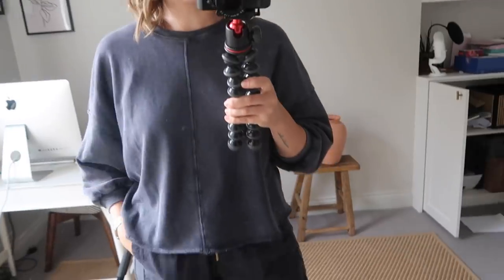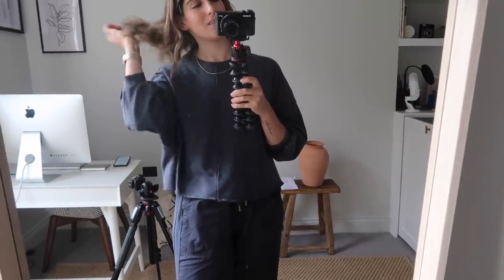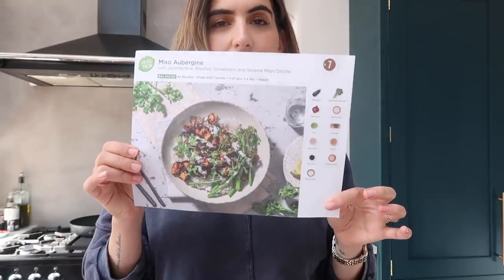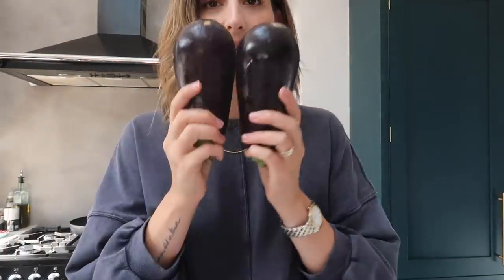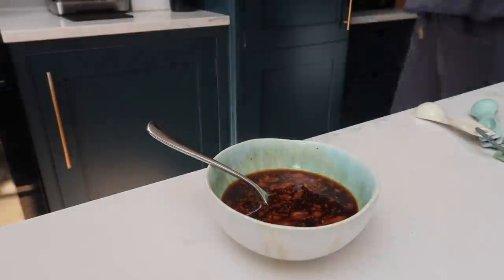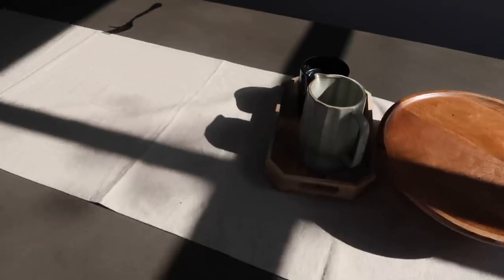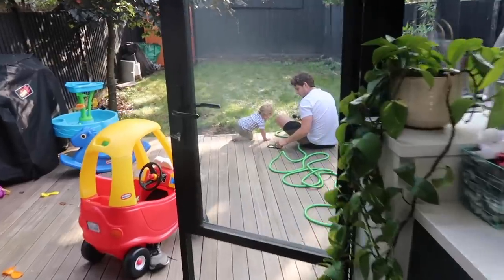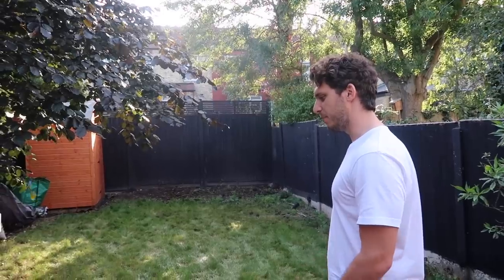HOME DAY VLOG: Teeth, Cooking & Garden | Lily Pebbles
Here's a home day vlog. Updating you guys on my teeth, cooking at home and getting on with a work day. This video contains a paid for advertisement by Hello Fresh.

I Wore…

+ Me+Em Outfit*

I Bought…

+ H&M Home Linen Runner
+ Agnes Ldn